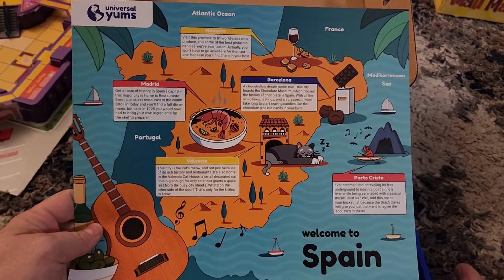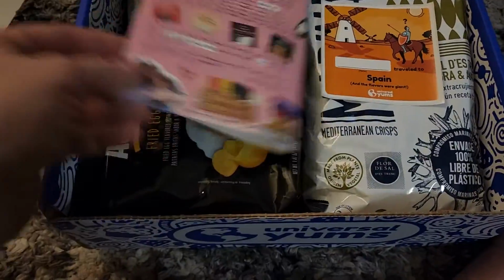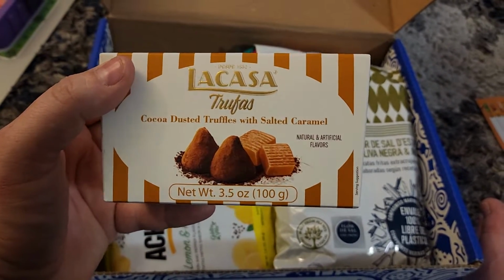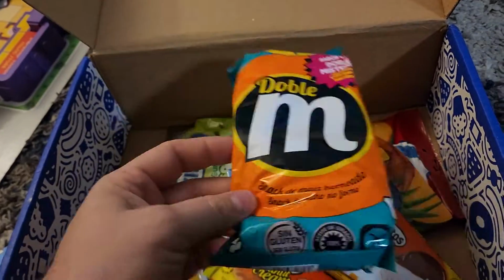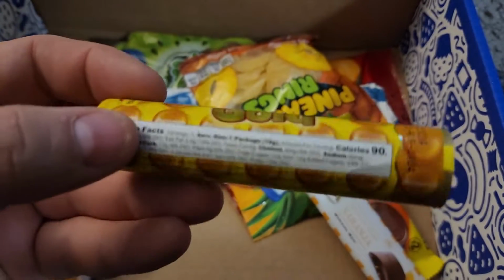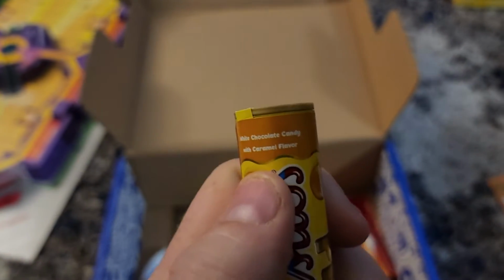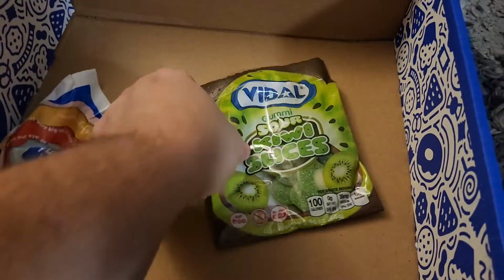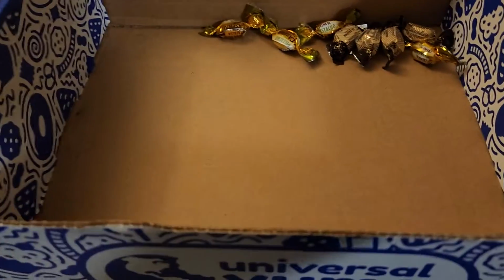unboxing- Universal Yums 2022 October